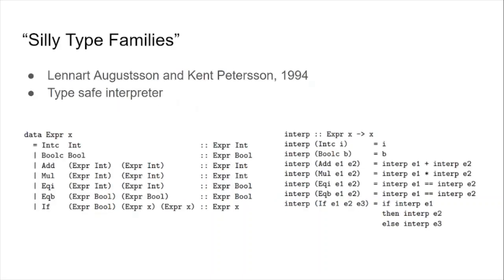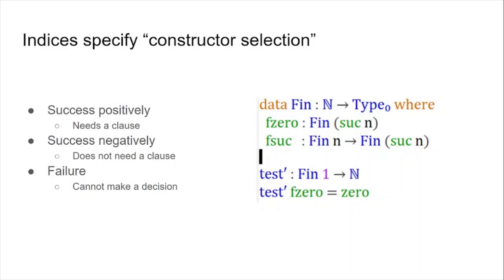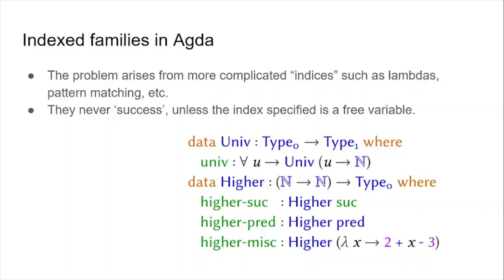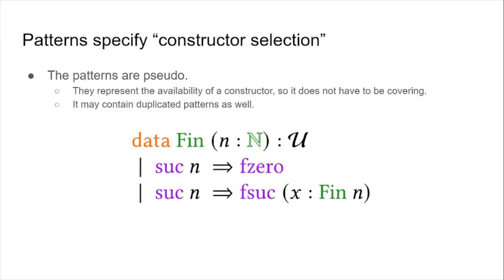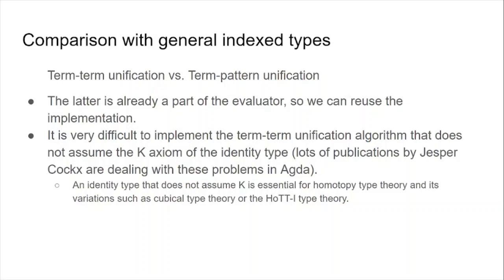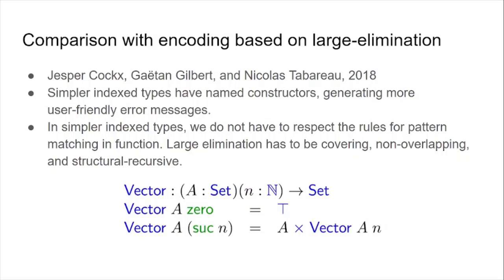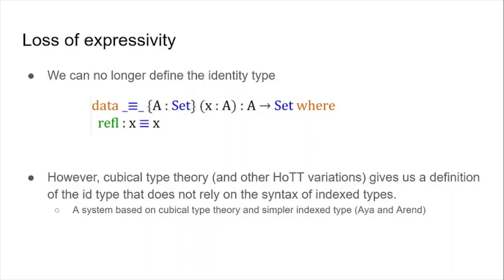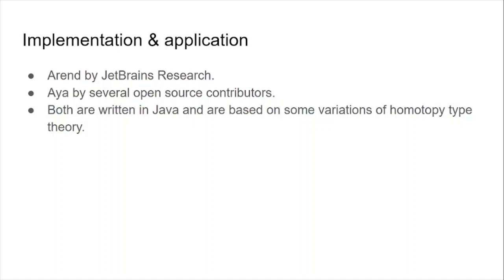Simpler indexed types - TyDe2021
Very slow. 2x speedup highly suggested